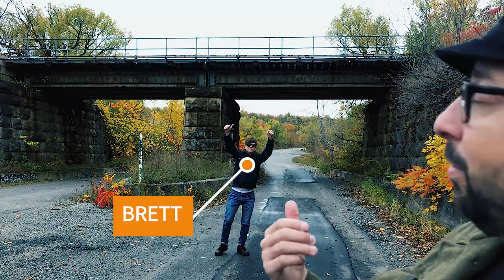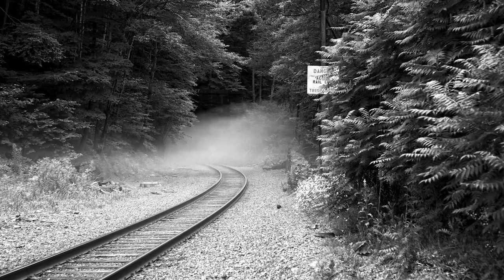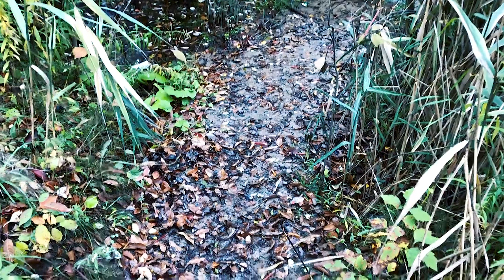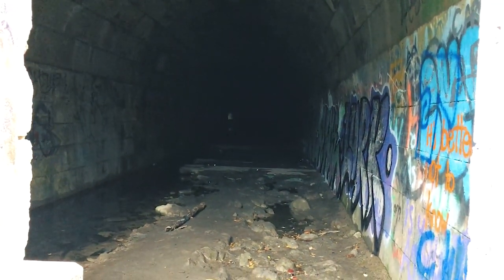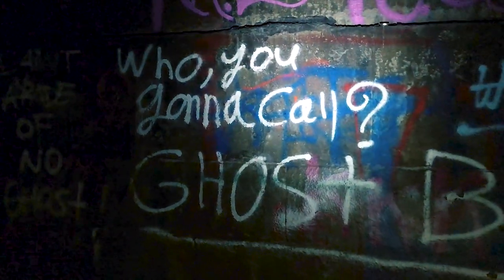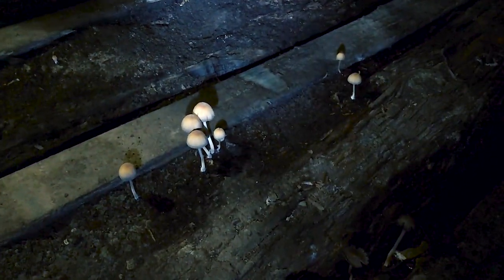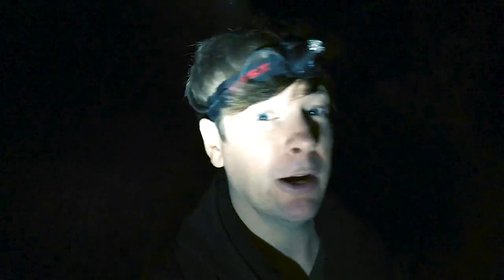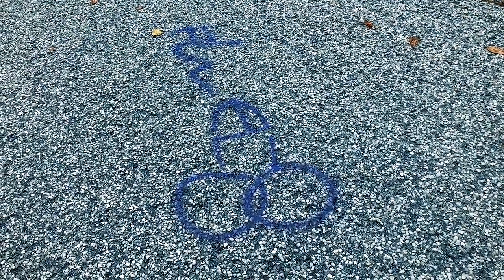The Tragic History Of Blue Ghost Tunnel | Niagara Falls Ontario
OBSCURIST TOURIST 030 - The Merritton tunnel was built in 1876, and sits beside the former third Welland Canal. It took hundreds of men armed with picks and shovels to aid in the construction of this glorious achievement - and many of those involved perished as a result. In fact, 107 men lost their lives here and it's that sordid history that has helped fuel ghost stories from those who've dared to enter its hallowed walls. The last train passed through its limestone walls in 1915.

Over the years, many people have reported paranormal activity within the tunnel. One in particular, a blue ghost, is the very apparition apparition for which the tunnel is now referred to as the Blue Ghost Tunnel.

Come along with me as I see if we can find the Blue Ghost and, more important, uncover the dark history associated with this train tunnel.

Song: "Je viens (Reprise)" by Aquaserge

Please FOLLOW this page.
Want to access some exclusive content from Obscurist Tourist, like the "Odd-cast" podcast?

Want to help support Obscurist Tourist? Then consider purchasing something from the OT shop